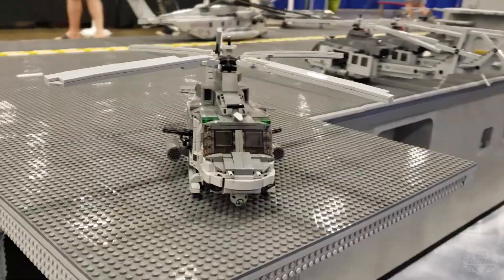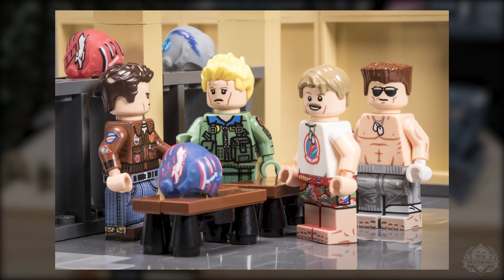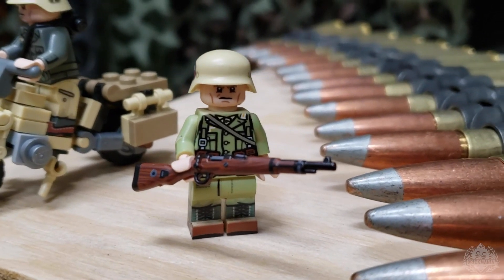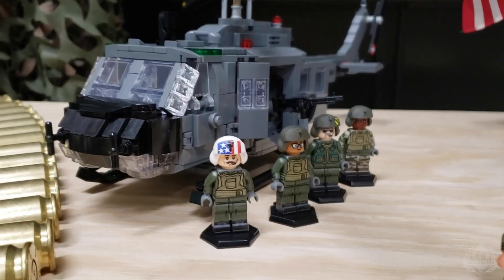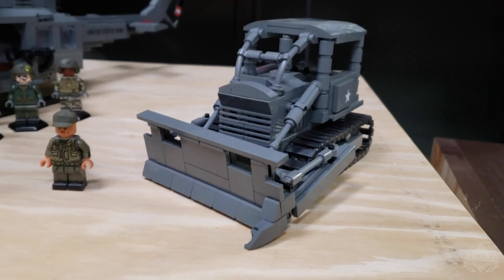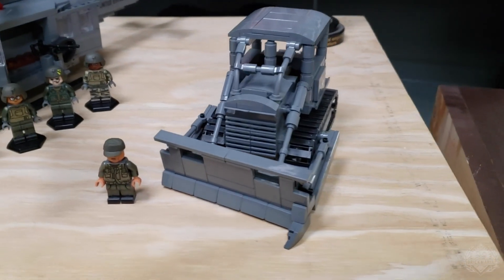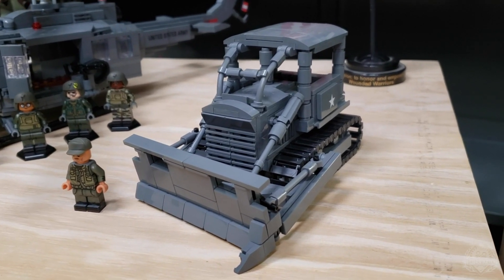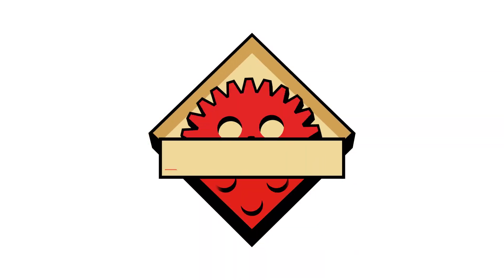NAS Miramar Action Pack Returns! Restocks and Restock Preorders!